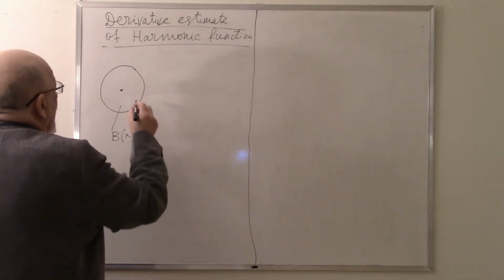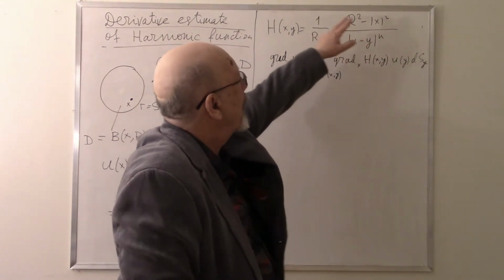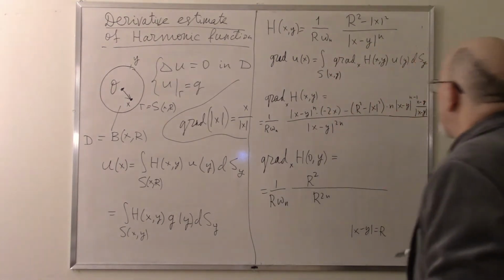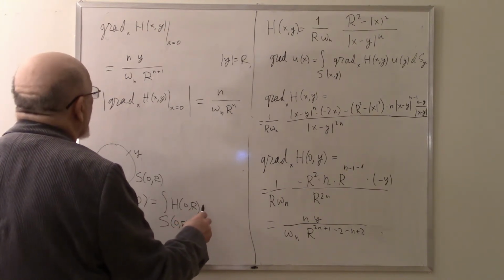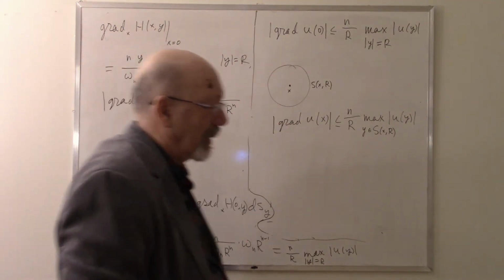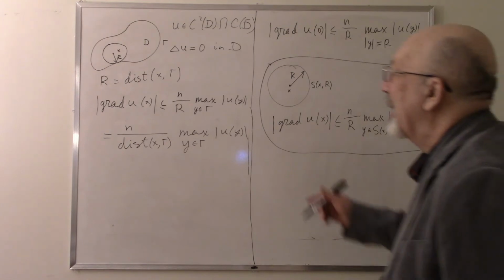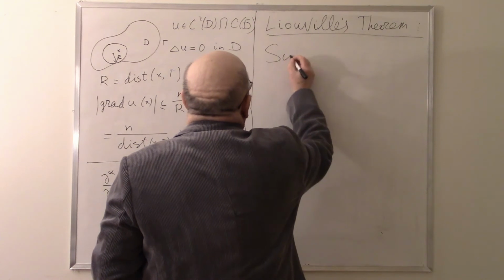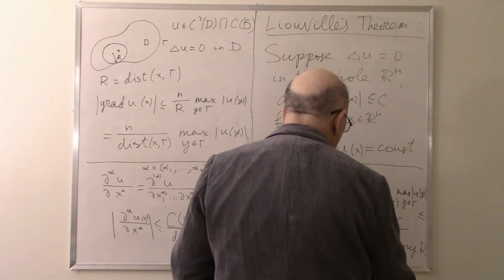Lecture 23 Derivative estimates of harmonic functions